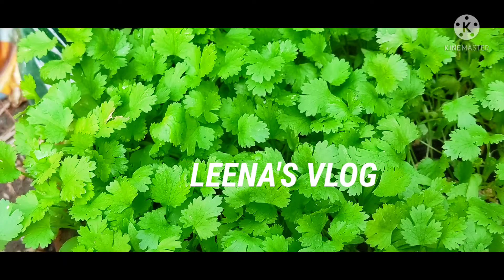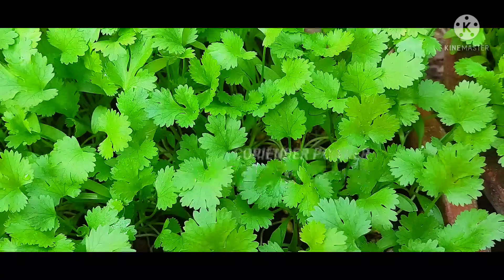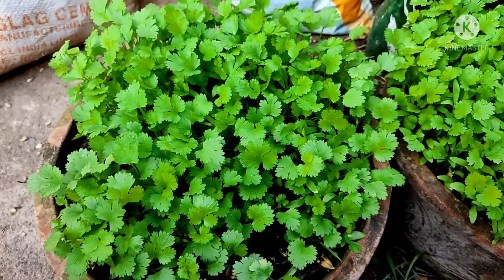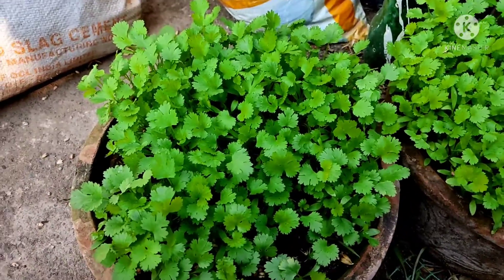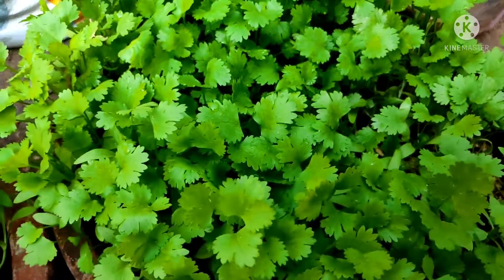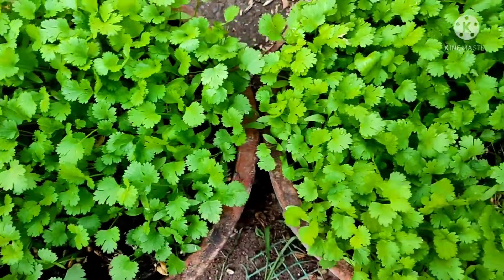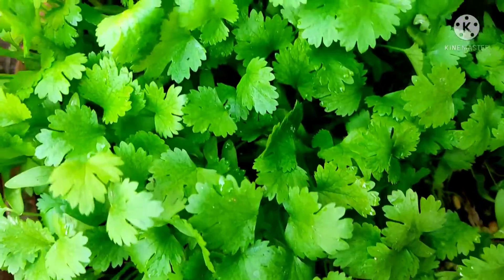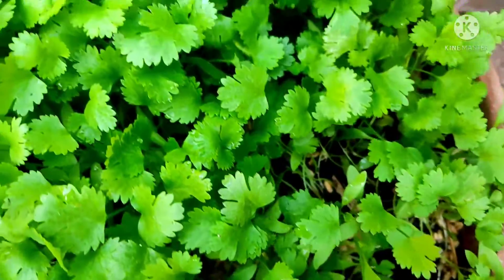CORIANDER IN TERRACE GARDEN ଧନିଆ ଚାଷ କେମିତି କରିବେ ଛାତ ଉପରେ